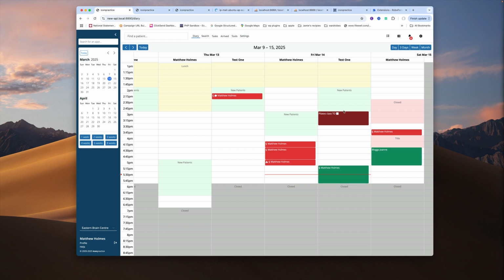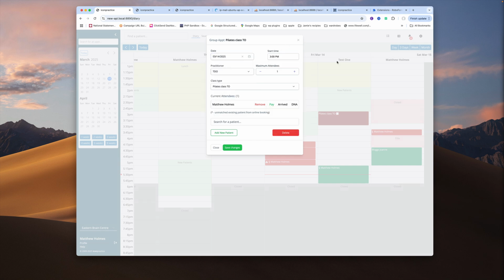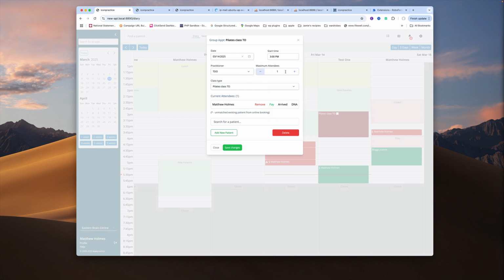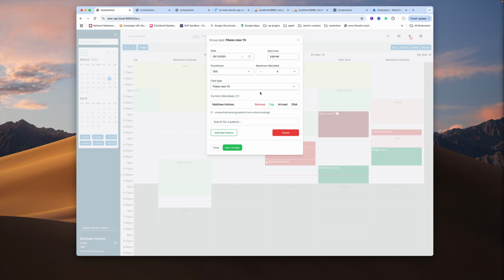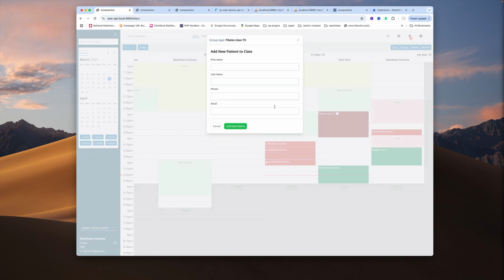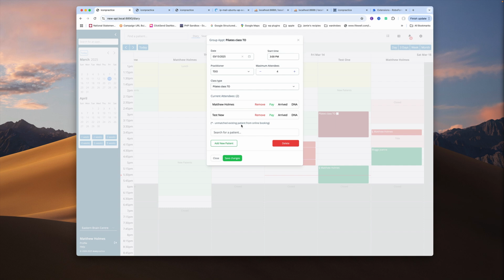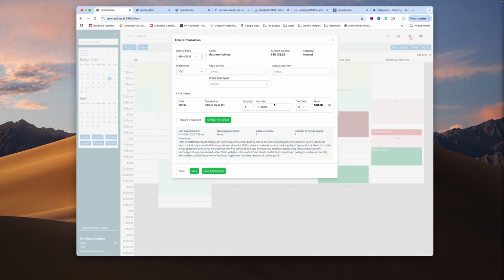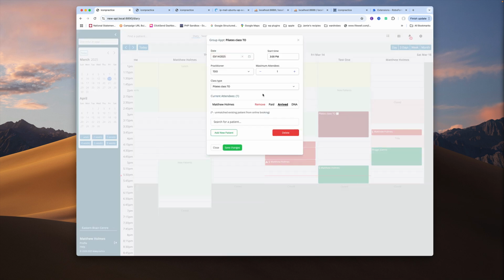Managing group appointments - Classes, Spinal Education events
Discover how to create and manage group events - allows you to easily create and book patients into pilates classes, yoga classes and spinal education classes.